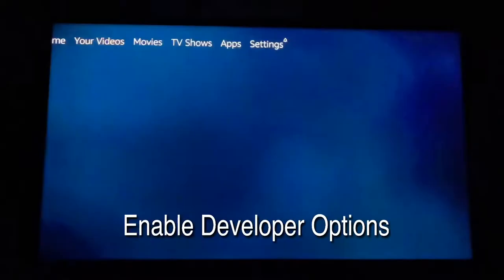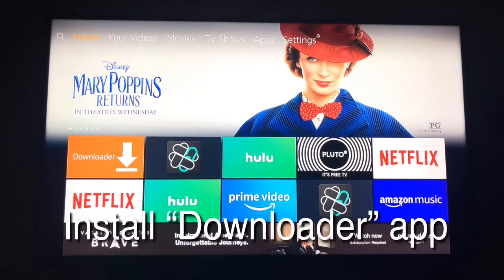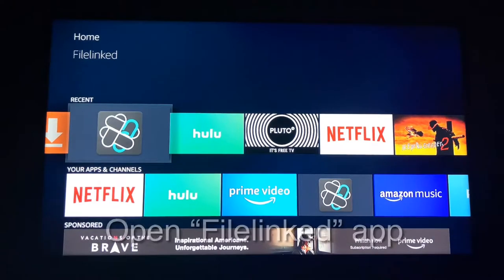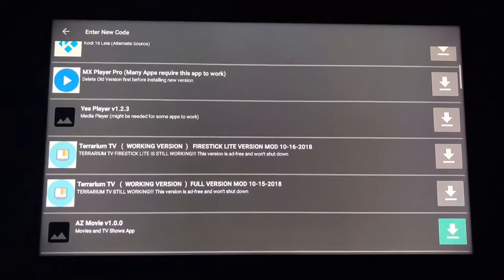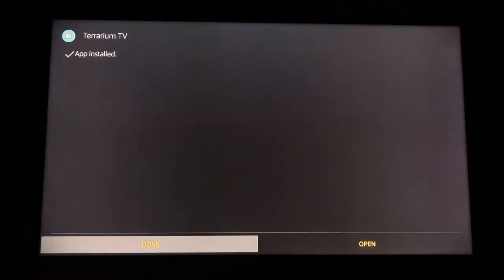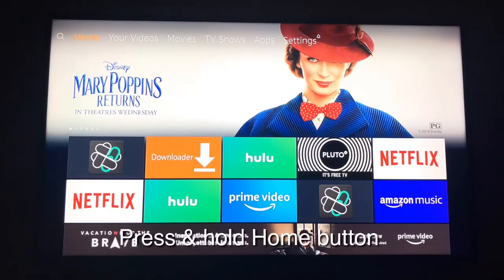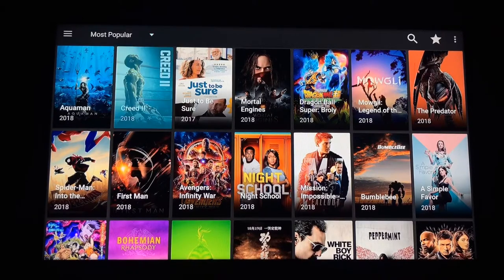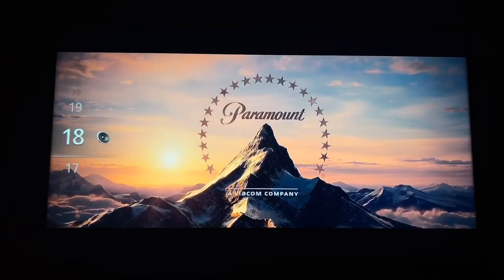Watch Movies and TV Shows for FREE!!! On Amazon Fire TV Devices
What’s goin‘ on y’all,
In this video, I’m gonna show you how to watch movies and TV shows for FREE on your Fire TV Devices.

So let’s get right to it.

1. The first step is to enable developer options in the settings.
2. From the settings menu, scroll over and select “My Fire TV” (or “Device” depending on the version you have.)
3. Scroll down and select “developer options”
4. Make sure that both “ADB Debugging” and “Apps from unknown sources” are turned on.

INSTALL “DOWNLOADER” APP

1. Press the “Home” button on your remote and then go install the “Downloader” app from the Fire TV App Store. (The Downloader app lets you download apps that aren’t available in the App Store.)(This is super basic stuff, if you don’t know how to download a regular app, you might as well put your bifocals back on and pay to watch Marry Poppins…)
2. Once you have the “Downloader” app installed, open it.
3. In the URL section, enter the URL as it’s written on the screen, then select “Go”. (this will download an app called “Filelinked” that will allow you to download and install all the cool stuff. I already have the app installed so I’m not going to download it again. Just follow the prompts and install it.)

OPEN “FILELINKED” APP

1. Open the “Filelinked” app and enter this code.“19686454”(this code won’t work forever, so if it stops working by the time you see this video, leave a comment and I’ll provide a new working code.)
2. Once you’ve entered the code, select the “Continue” button.
3. Be prepared to get a couple popup windows.Just dismiss the popups when they appear. You’ll only need to do this once.

DOWNLOAD/INSTALL TERRARIUM TV

1. Scroll down to “Terrarium TV” and select the download button.(I’m using a Fire TV Stick, so I use the Firestick Lite version.)
2. Select the Download button.
3. Then select the Install button.
4. Scroll down and select “Install”
5. After it installs, select “Done”

DOWNLOAD/INSTALL YES PLAYER

1. Select the Download button.
2. Then select the Install button.
3. Scroll down and select “Install”
4. After it installs, navigate to the home screen.

OPEN TERRARIUM TV APP

1. Press and hold the home button on your remote.
2. Select “Apps”
3. Select “Terrarium TV” app
4. You’ll get three popups.Select “OK” on the first one.Select “Yes Player” on the second one.Select “Accept” on the third one.(you’ll only have to do this once.

1. Now you’re in the game!
2. Find what you want to watch and select it.
3. Once the movie page opens, press the “Play” button on your remote.
4. Select the source that you want to watch.
5. Select “Play”
6. Give it some time to load and buffer.(Your results will vary based on your internet speed. If it takes forever or gets laggy, you may need to choose a source that is lower resolution. I prefer 720p sources because it’s the best balance of quality and stability for me.)